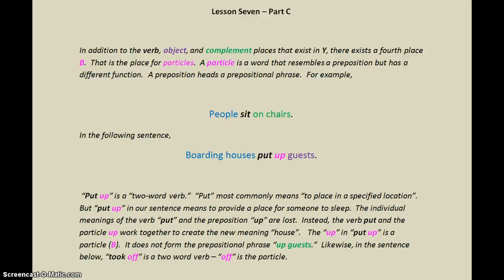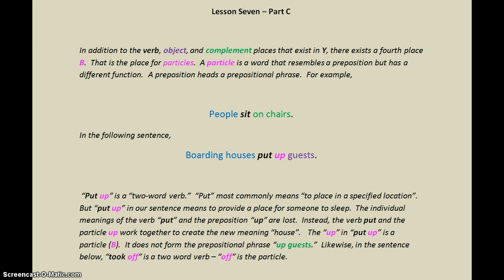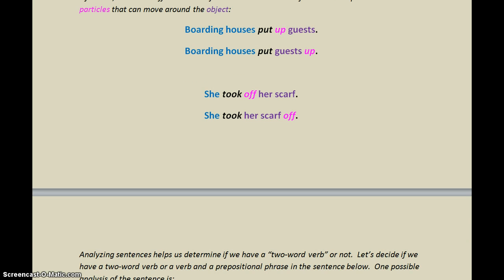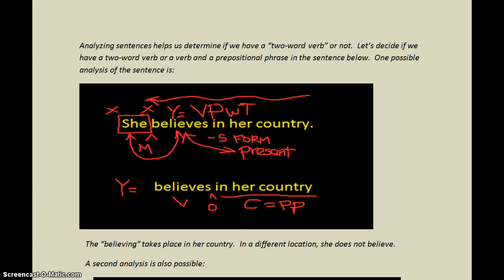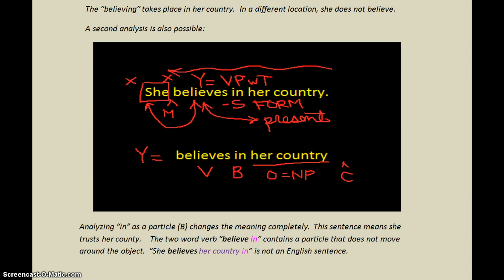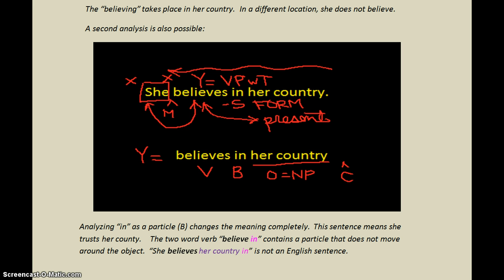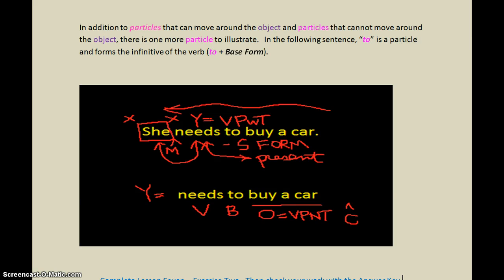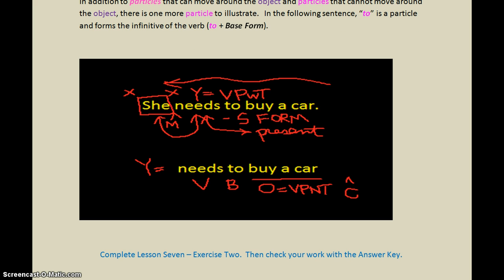X-word Grammar: Lesson Seven - Part C